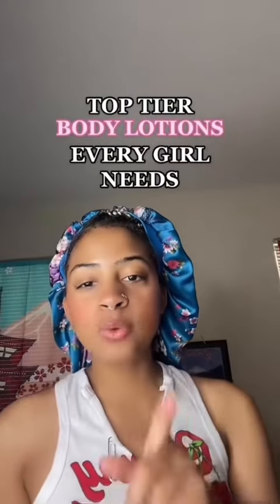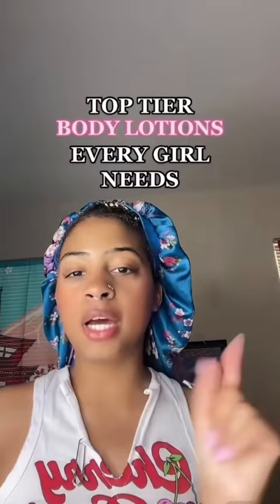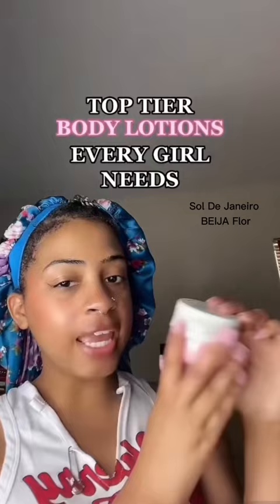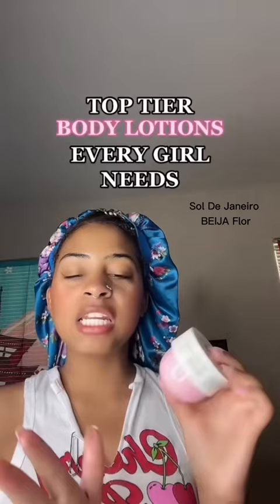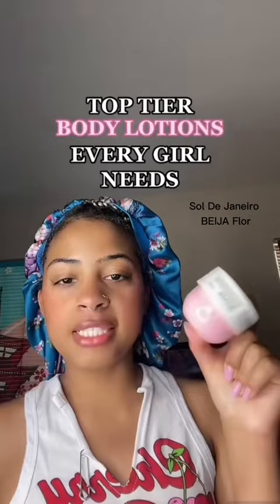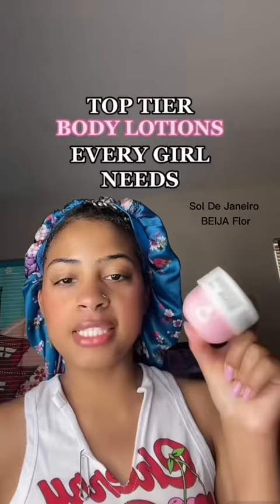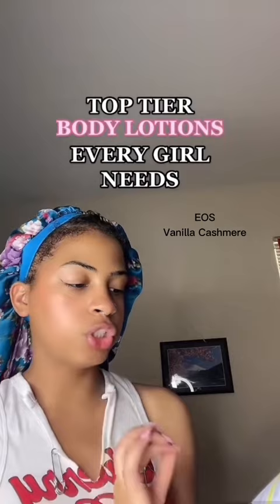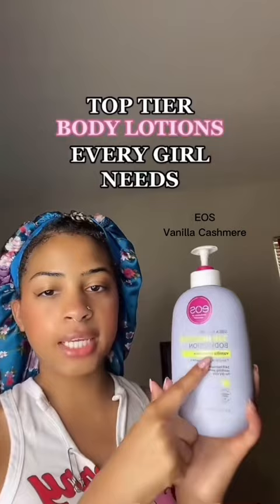TOP TIER BODY LOTIONS EVERY GIRL NEEDS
BODY LOTIONS YOU NEED TO TRY